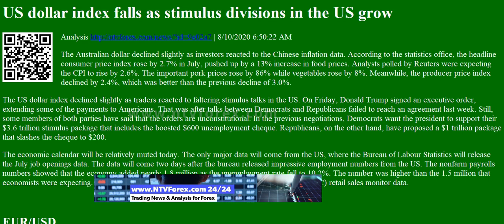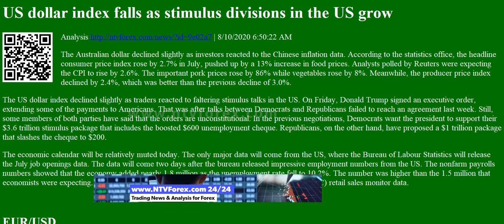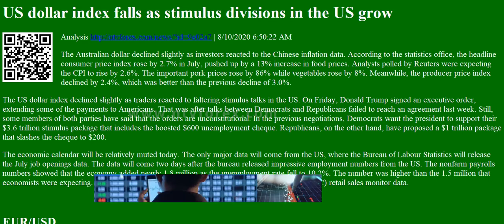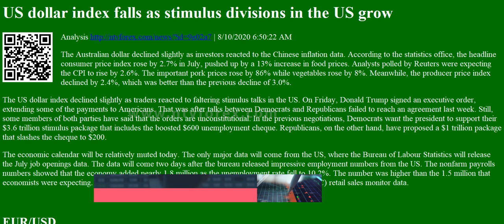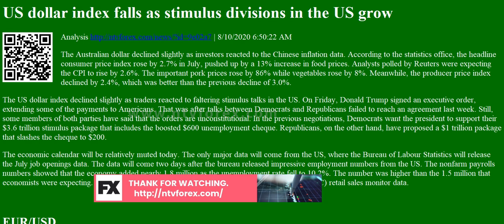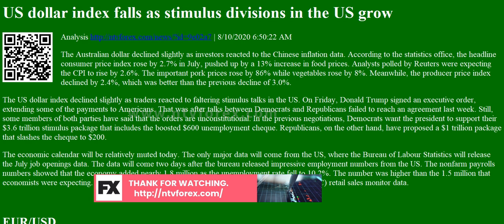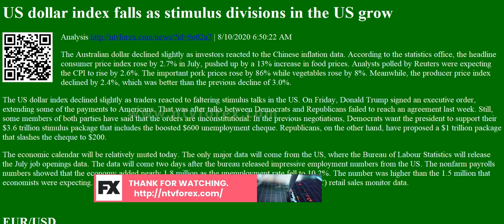US dollar index falls as stimulus divisions in the US grow Analysis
US dollar index falls as stimulus divisions in the US grow Analysis | 8/10/2020 6:50:22 AM
The Australian dollar declined slightly as investors reacted to the Chinese inflation data. According to the statistics office, the headline consumer price index rose by 2.7% in July, pushed up by a 13% increase in food prices. Analysts polled by Reuters were expecting the CPI to rise by 2.6%. The important pork prices rose by 86% while vegetables rose by 8%. Meanwhile, the producer price index declined by 2.4%, which was better than the previous decline of 3.0%.
The US dollar index declined slightly as traders reacted to faltering stimulus talks in the US. On Friday, Donald Trump signed an executive order, extending some of the payments to Americans. That was af...